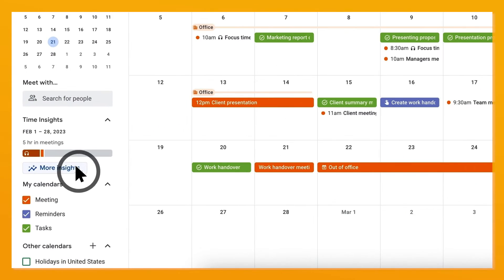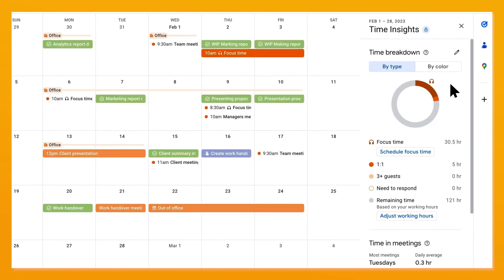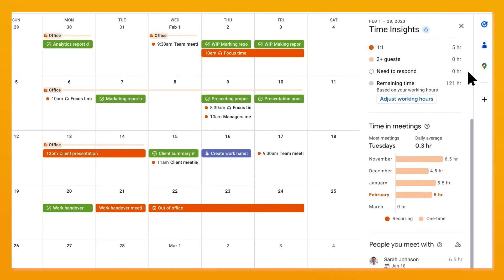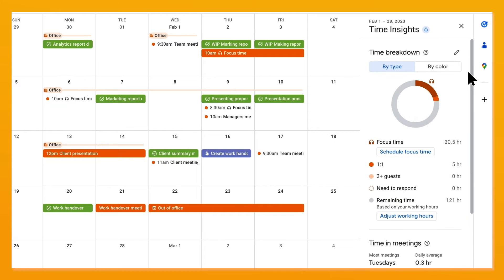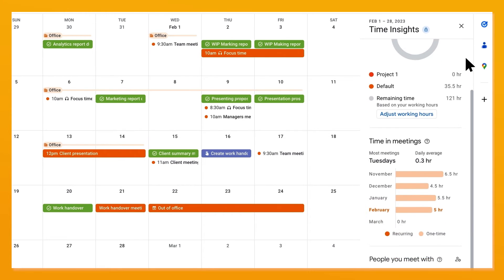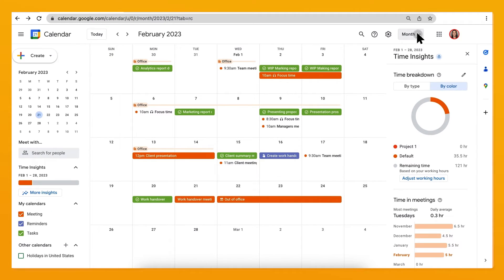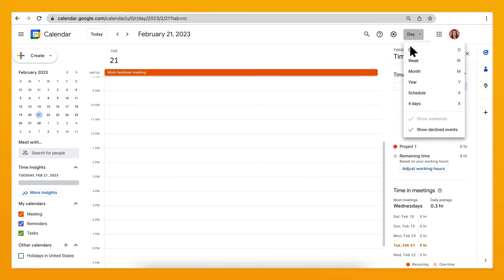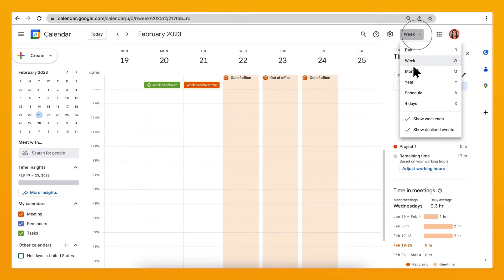How to see time analysis reports in Google Calendar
In this episode of Google Workspace Productivity Tips, we'll show you see time analysis reports in Google Calendar.